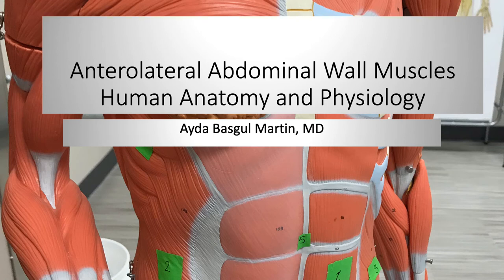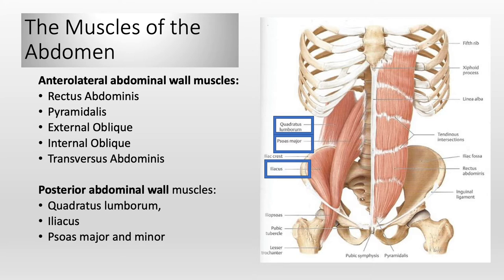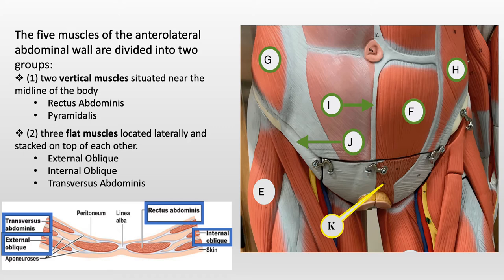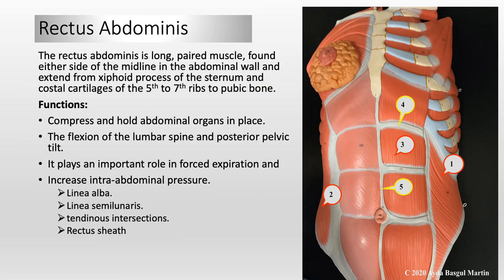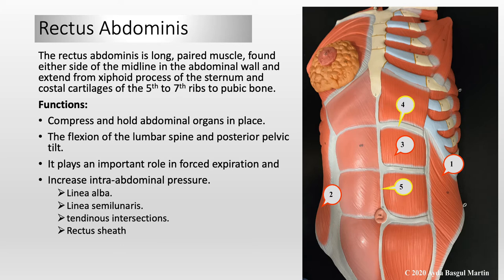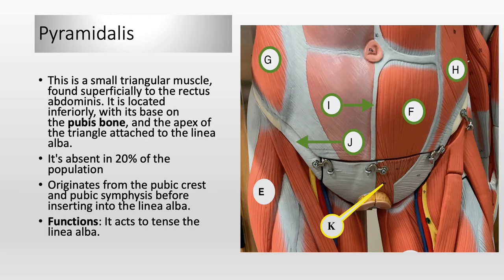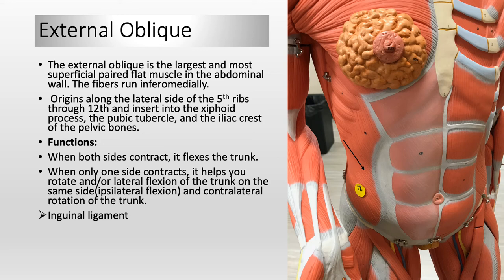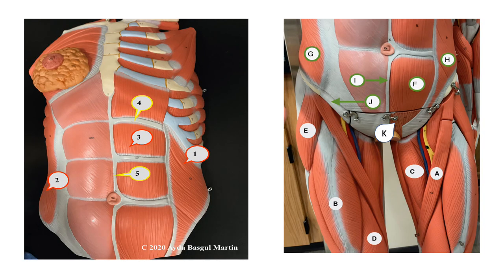Anterior abdominal wall muscles, human anatomy and physiology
I will discuss abdominal muscle covering and specifically the 5 anterolateral abdominal muscles in detail in this video. I urge you to watch till the end to get the most benefit and succeed in any HAP lab and lecture.